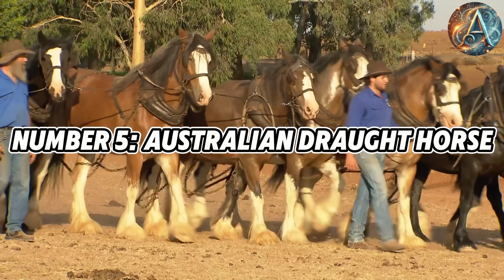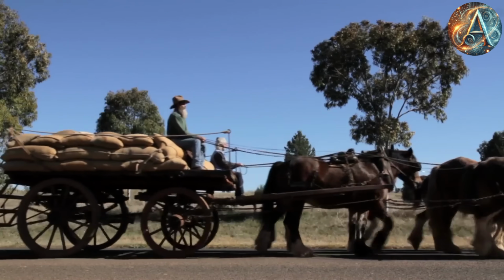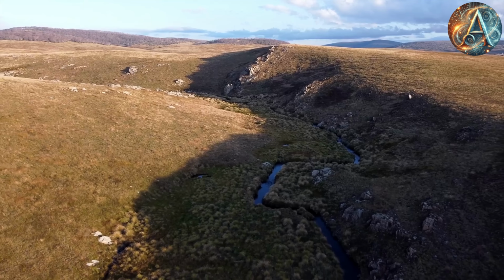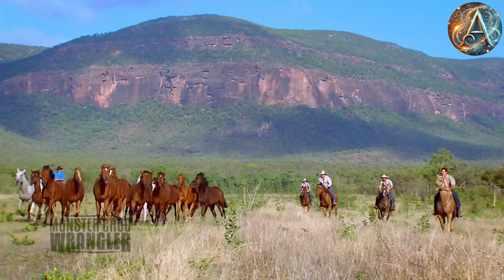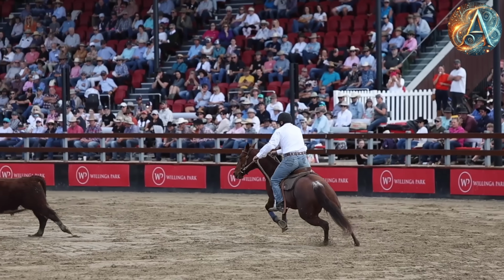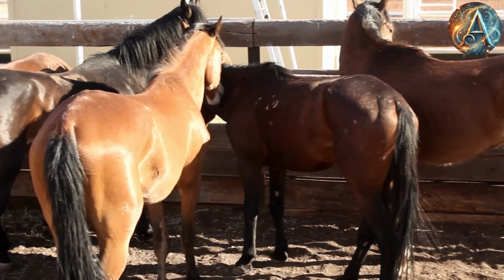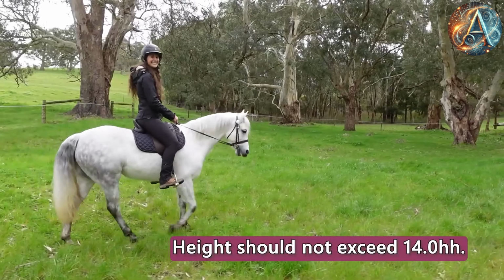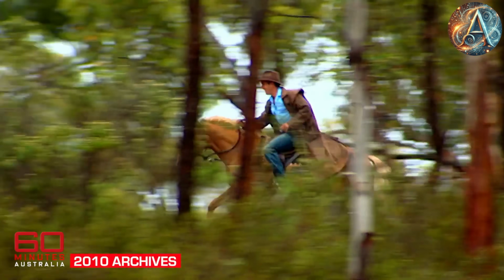5 FAMOUS Australian Horse Breeds That Will Blow Your Mind!!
Discover the incredible world of Australian horses in 5 FAMOUS Australian Horse Breeds That Will Blow Your Mind!! From battle-hardened warhorses to gentle ponies that heal hearts, this video celebrates the strength, beauty, and soul of Australia’s most iconic equine breeds. Whether you're a horse lover or simply curious about Aussie culture, 5 FAMOUS Australian Horse Breeds That Will Blow Your Mind!! will leave you inspired.
Don't miss this journey through history, heritage, and horsepower — 5 FAMOUS Australian Horse Breeds That Will Blow Your Mind!! is more than a video, it’s a tribute on four hooves.
Welcome to Ahsanous channel – where we bring you fascinating and surprising insights about the world around you! From mysterious spiritual stories to natural phenomena, the universe, the animal kingdom, historical events, unique prophecies, and intriguing mysteries, we cover it all. Each video is an adventure into new discoveries, making you exclaim, "Wow, I've never heard of this before!"